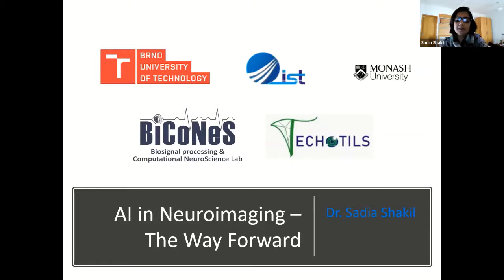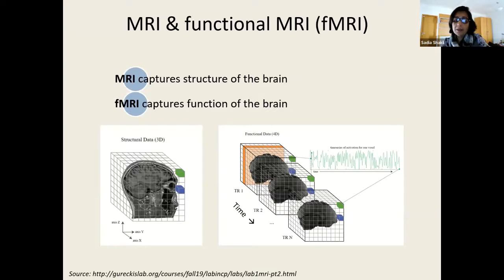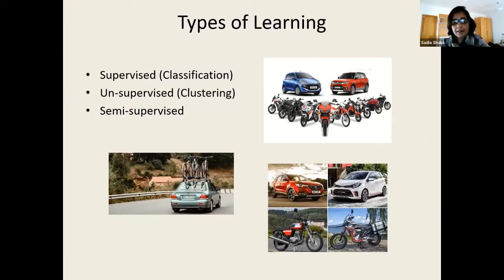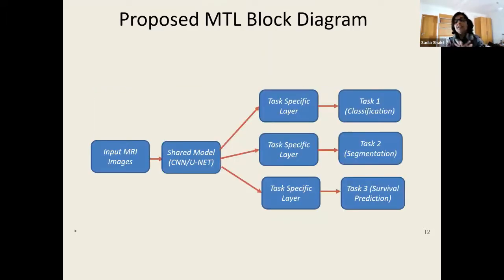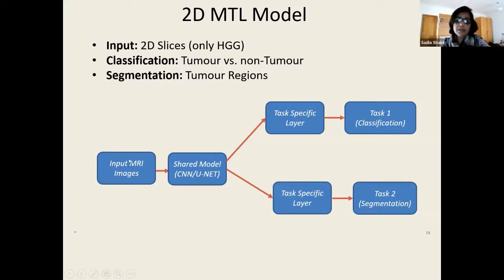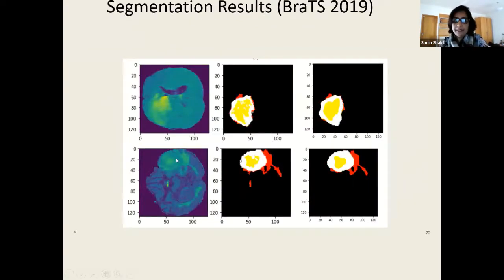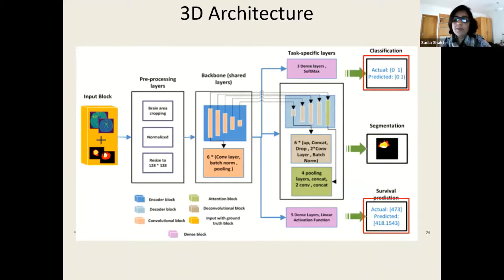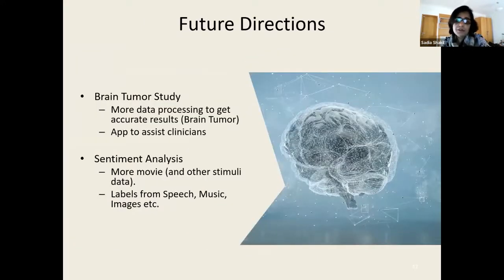AI in Neuroimaging – The Way Forward by Dr. Sadia Shakil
AI in Neuroimaging – The Way Forward by Dr. Sadia Shakil - Pakistan Society of Basic & Applied Neuroscience (PASBAN)